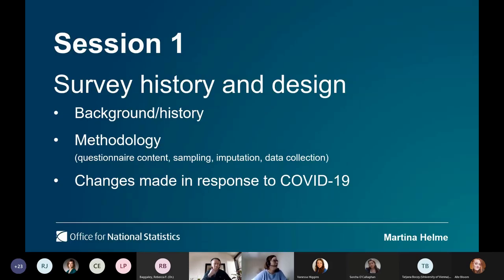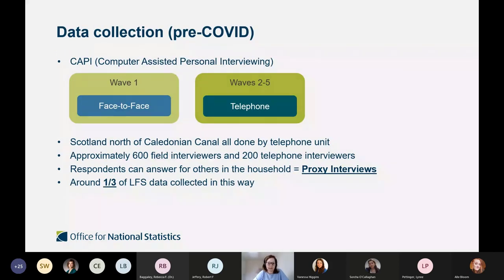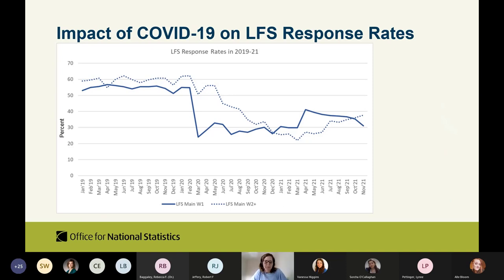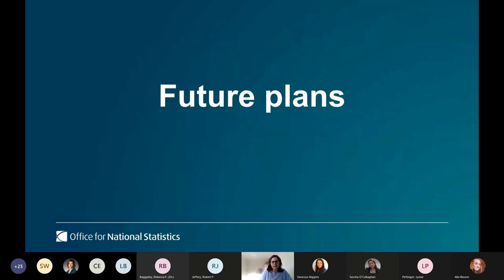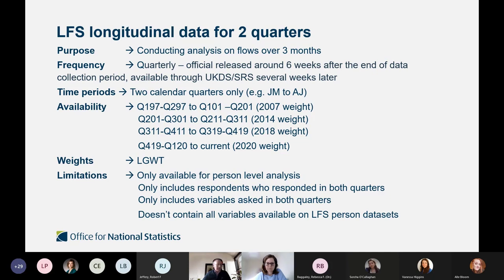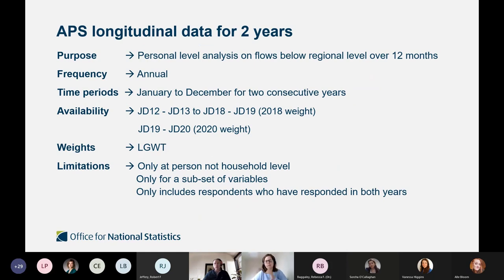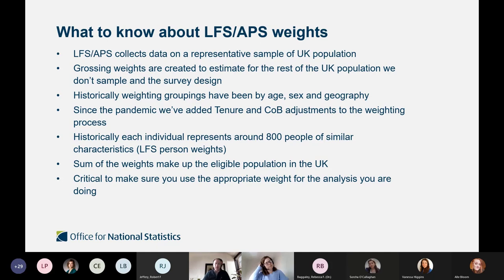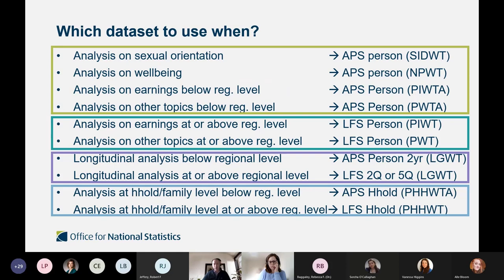Workshop: Introduction to the Labour Force Survey and Annual Population Survey - ONS presentations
Presentations from Martina Helme and Simon Woodsford at the Office of National Statistics. Presented at our online workshop, Introduction to the Labour Force Survey and Annual Population Survey, designed to give you the background information needed to work with LFS and APS data confidently.